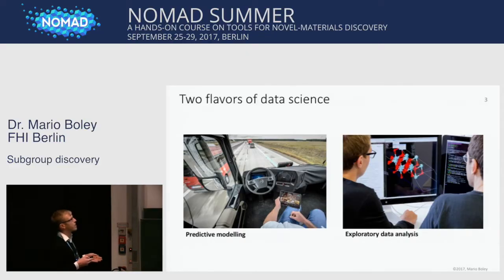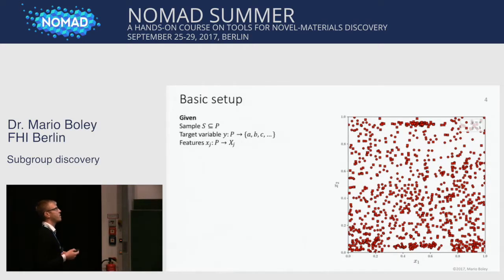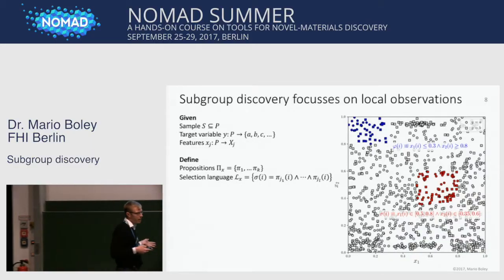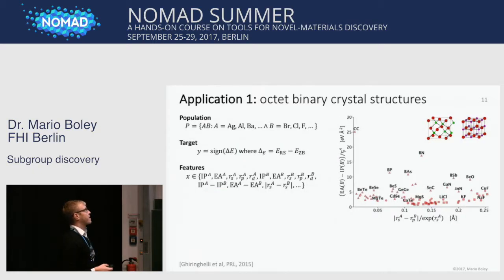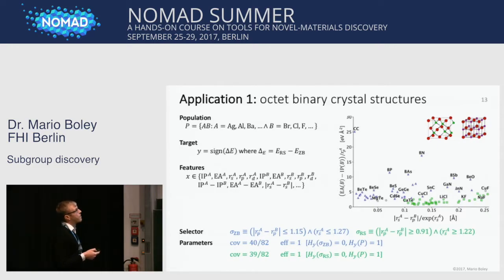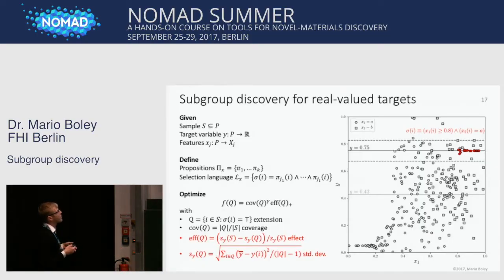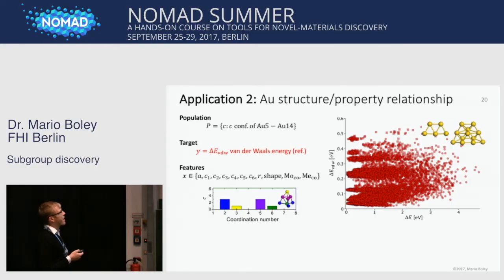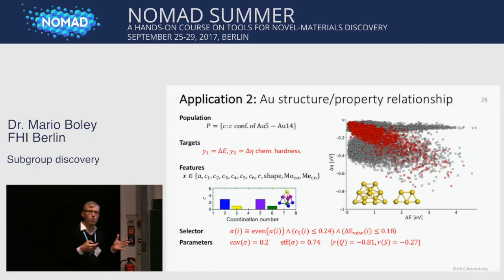19: Mario Boley - Subgroup discovery